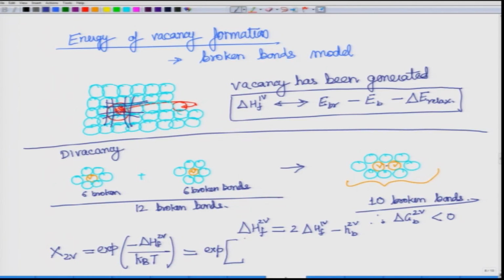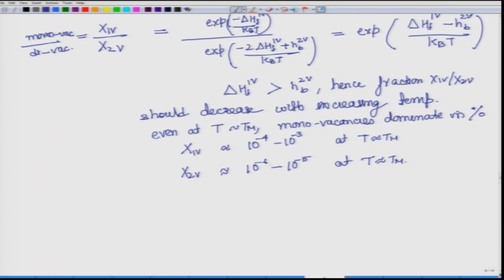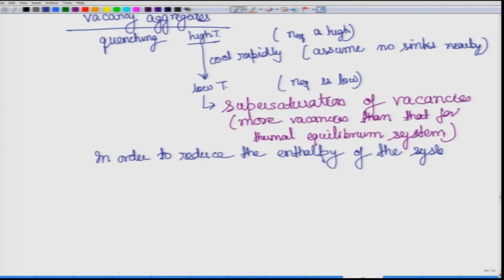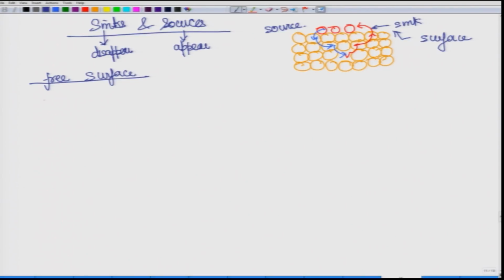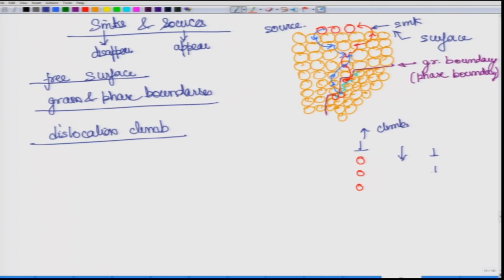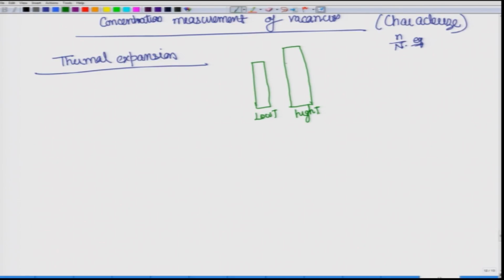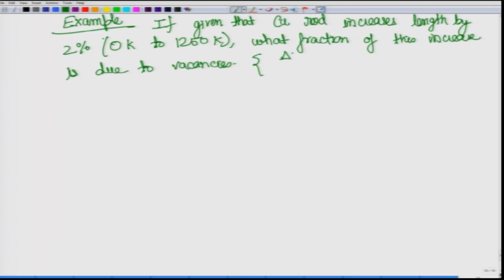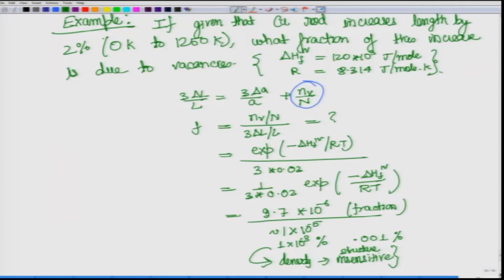noc18-mm11 Lec 04-Vacancy Concentration Measurement Techniques